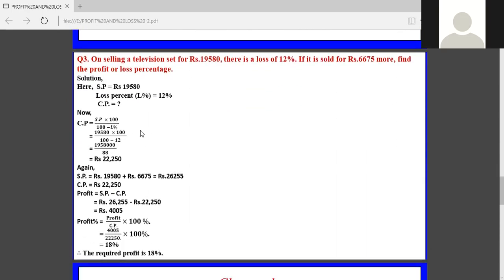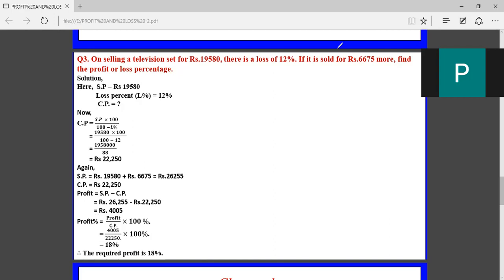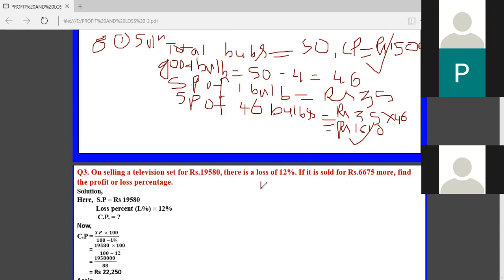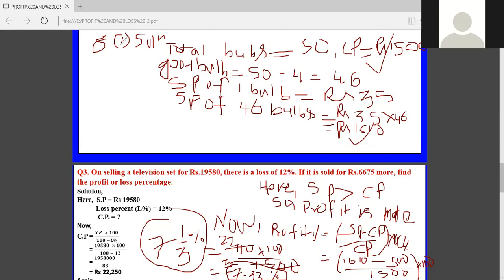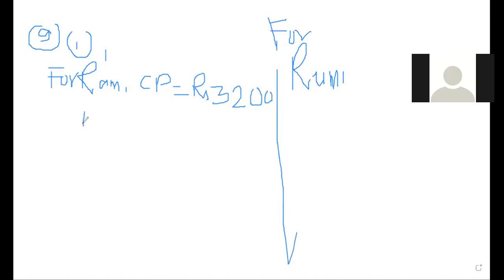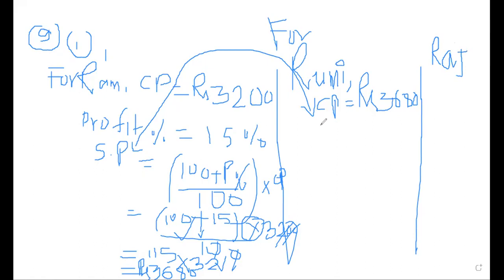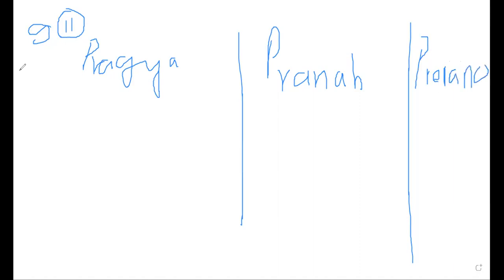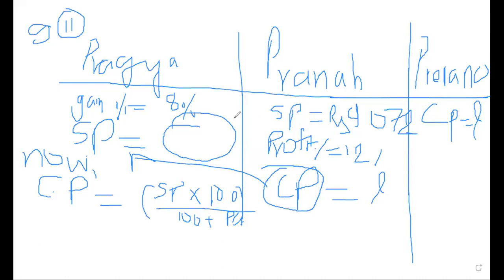LEARN MORE SOLUTIONS OF QUESTIONS -----------PROFIT AND LOSS